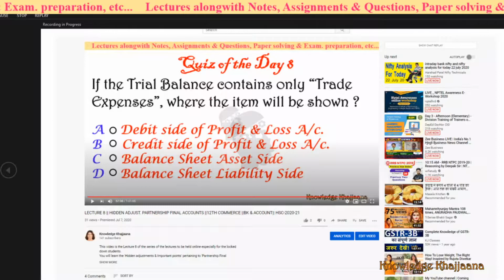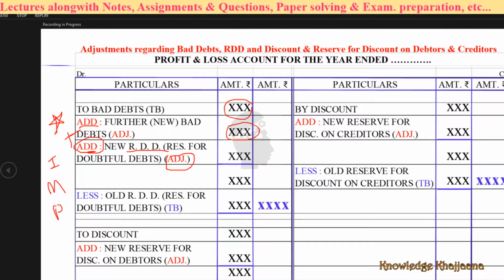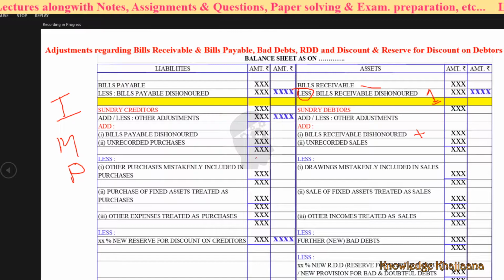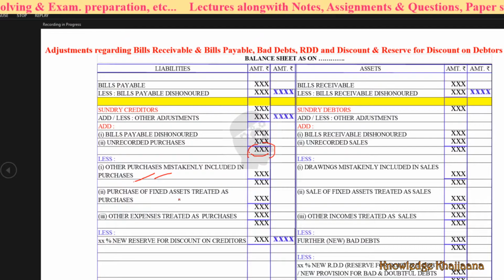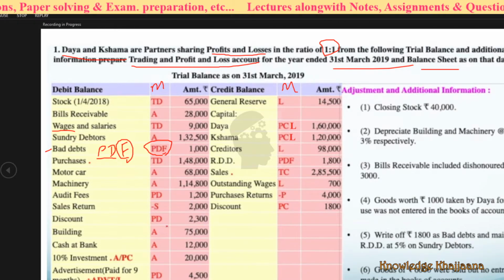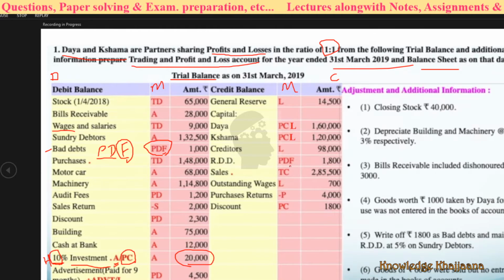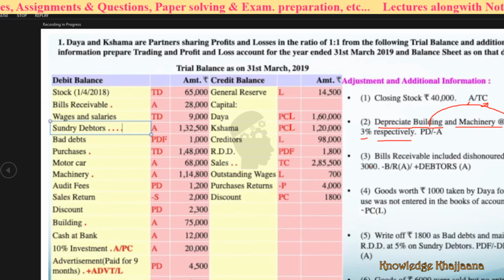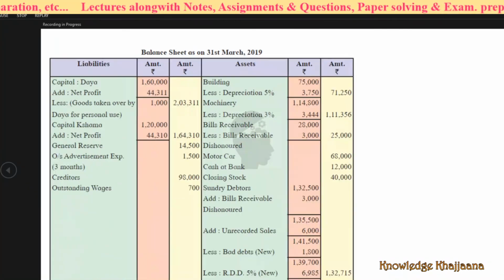LECTURE 9 || POSTING - ILLUSTRATION 01 - PARTNERSHIP ||12TH COMMERCE || BK & ACCOUNTS || HSC-2020-21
This video is the Lecture 9 of the series of the lectures to be held online especially for the locked down students.
You will learn 'Understanding Trial Balance, NOTING & MARKING of  POSTING of the Trial Balance items & items from Adjustments & Additional Information' pertaining to ILLUSTRATION NO. 01 of 'Partnership Final Accounts' under lesson no. 1 - 'Introduction to Partnership &  Partnership Final Accounts' in this lecture.
Daily Quizes will be asked, you have to answer the quiz by Commenting on the video immediately. One who answers 1st, will be announced as Lucky Winner of the Quiz !!

Today's Quiz !!
Quiz of the Day - 9

Where the effect of the adjustment “Bills Receivables Dishonoured” be recorded?

A    Added to Bills Receivables
B     Deducted from Bad Debts
C     Added to Sundry Debtors
D    Credited to Profit & Loss A/c

Give the correct answer immediately ..

Take Care